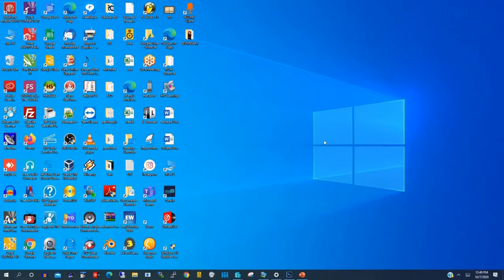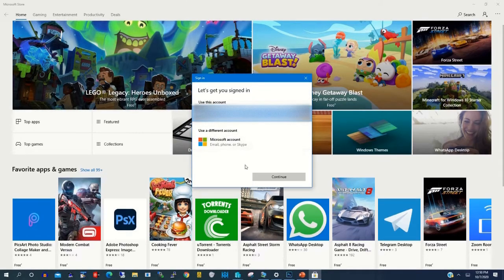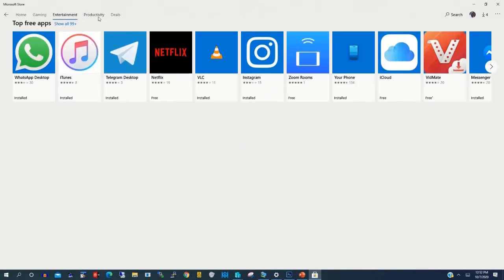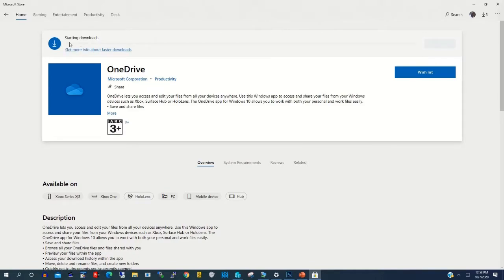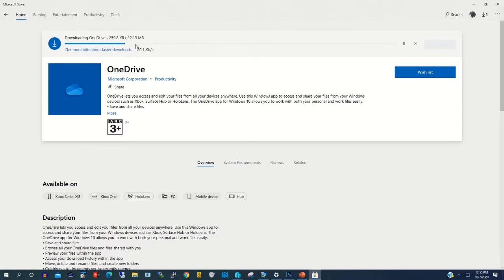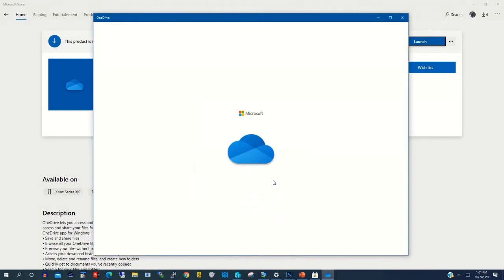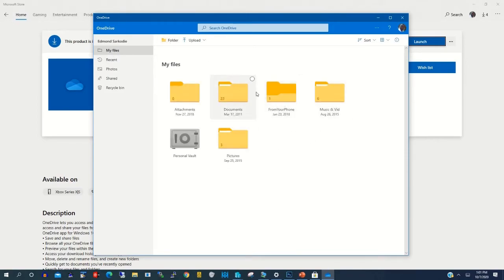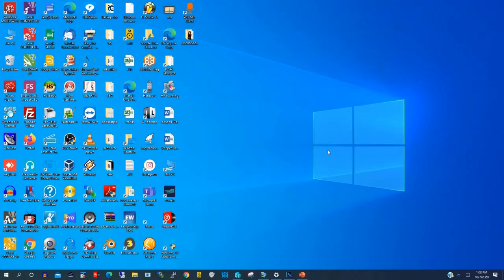How to Install Microsoft OneDrive App On Desktop PC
In this tutorial, I will take you through the steps by step process of How to Install the Microsoft OneDrive App On a Desktop PC On Windows 10.

0:00       Intro
0:14       Introduction
0:41       Open Microsoft Store in Windows
0:50       Sign In to Microsoft Store
2:30       Install OneDrive From Microsoft Store
5:03       Sign in  to OneDrive App
6:00       Access  Files  in OneDrive  Portal
7:02       Upload Files In OneDrive
7:08       thank you for watching
7:13       subscribe to this channel
7:51       Conclusion